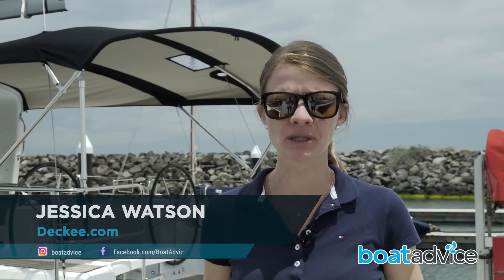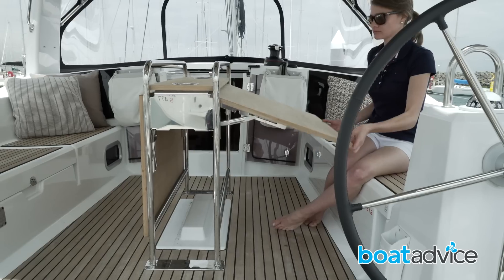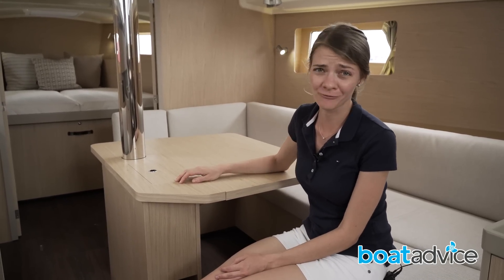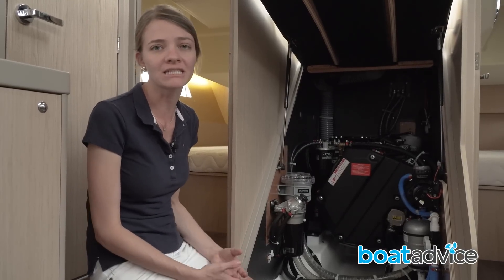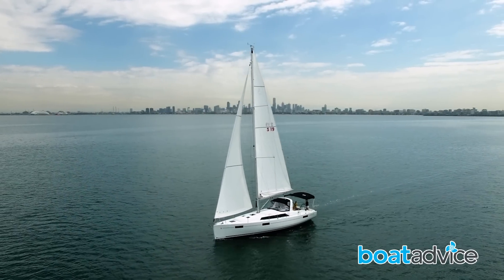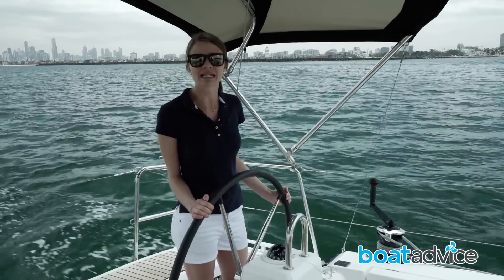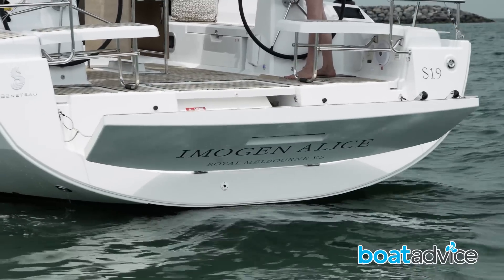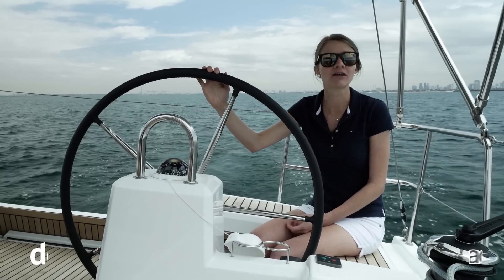Beneteau Oceanis 41.1 Review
The Beneteau Oceanis 41.1 is the updated version of the popular Oceanis 41. Beneteau describe the Oceanis as a distillation of performance at sea and on-board intelligence, offering wide scope for personalization.
Deckee's Jessica Watson took the Benetteau Oceanis 41.1 for a sail in Melbourne for BoatAdvice to provide her take in the latest model from the French boat builder.
What she discovered was a boat with a open plan and plenty of light thanks to the large windows in the hull and cockpit. On the deck she loved the size of the cockpit and the flexibility of the layout that provided lots of room when sailing but all the necessary features for a comfortable and well-catered stay when at anchor.
One of the highlights was the swim platform that could be lowered or raised at the touch of a button.
On the water conditions were very light for the test but there was enough wind to show her how responsive the rig was and how stable the hull.